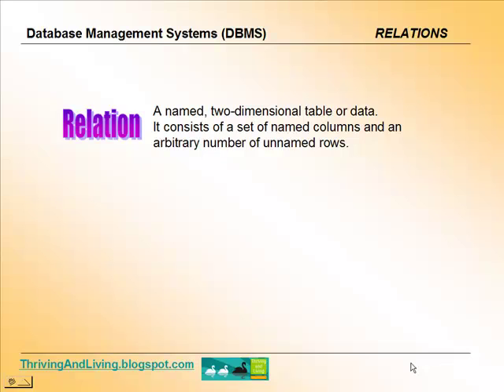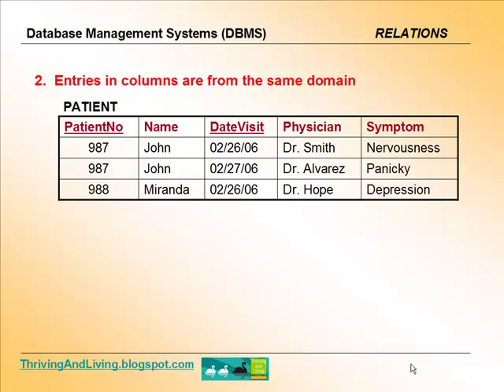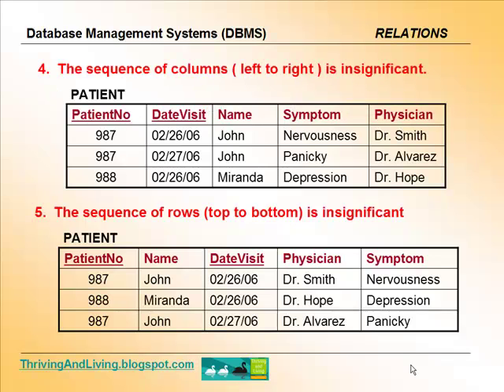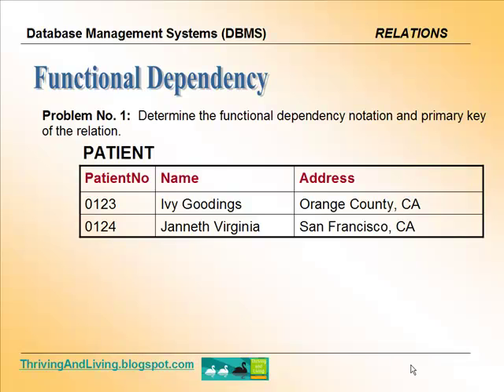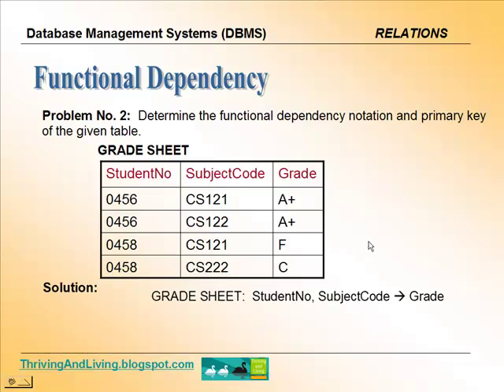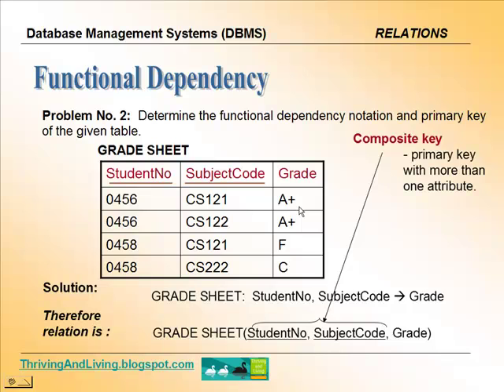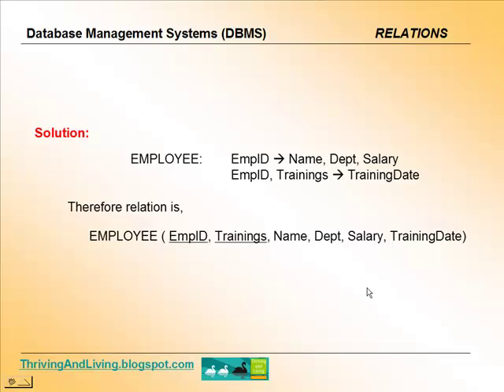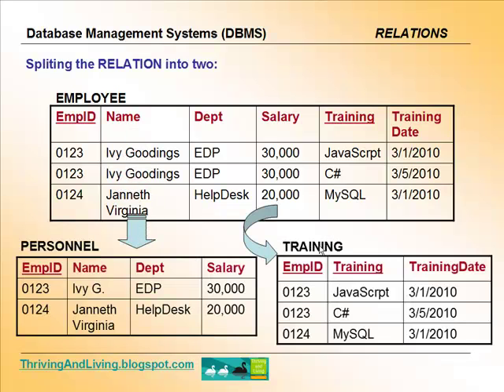Relation Data Model Part 1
The video is about properties of relation used in RDBMS. Concept of functional dependencies (partial and transitive), primary key, composite and foreign key were discussed.